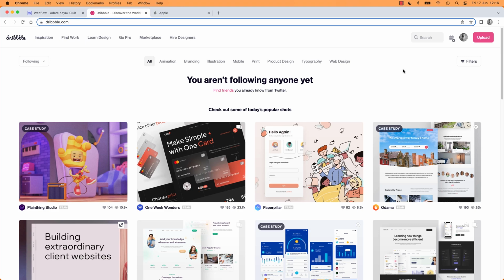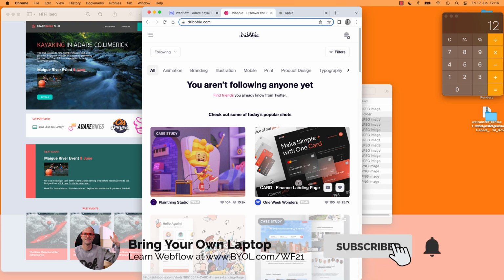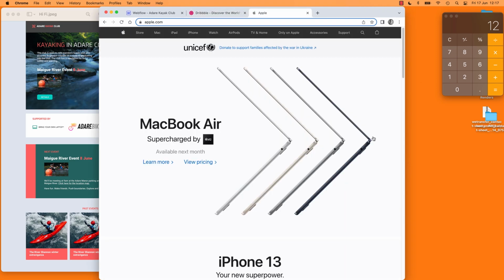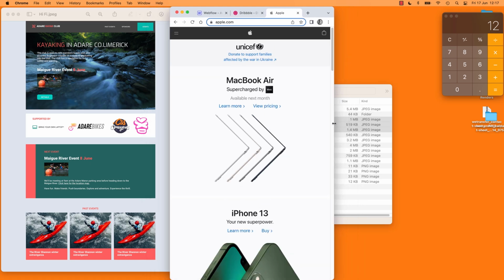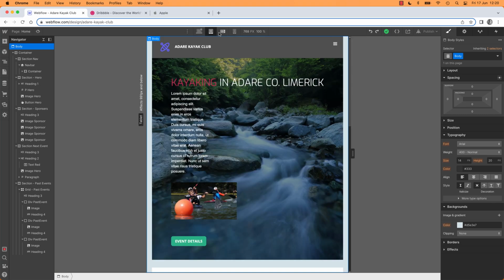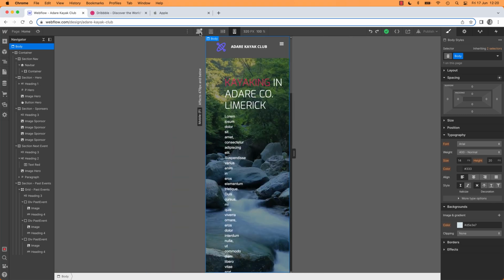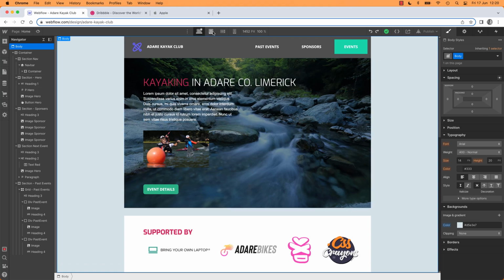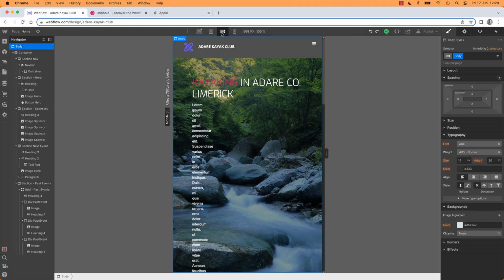What Is Responsive Design in Webflow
Get access to this full course and 30+ of my other design courses

Webflow will enable you to create responsive, accessible websites using intuitive design techniques without the need for complex coding.

This course is aimed at people who are new to Webflow and to web design in general.
We will start by creating a simple single page site, learning basic layout techniques and using simple animations.

Webflow software is visual and does not require you to learn coding. You will learn how to ensure your website is consistent across desktop, laptop and mobile devices. We learn about CSS Classes for layout and font styling and also the importance of Class naming conventions.

If you have already tried using Webflow and are now wondering whether you should be using grids, flex, columns or divs and why…do not fear. By the end of this course you will know which to use and why!
We will learn how to build your own portfolio website and we will incorporate some exciting animations too.

Together we will learn to create and style forms and incorporate those into your website.
Some of you may have already started to use Figma or Adobe XD. I will show you how you can convert the files you have created and incorporate them into a Webflow site.

Previous experience using Figma or Adobe XD is not essential when using Webflow.

We will learn about Sticky Navs, SEO’s, Symbols, REM’s, Floats, Gradients and Fonts.

We will create a CMS website and a blog and will learn how to hand over responsibility for these to clients or colleagues, hand over the site so that someone other than you can then login and manage all of the content themselves.

We will look at , create and style an E-Commerce Site, creating and styling Shopping Carts, Order Forms and Shopping Gateways. We will learn how to sell both digital and physical products and services.

If some of the terminology such as Global, Flex, Grid, Nav all sounds too hard - remember we will start from scratch and work through techniques step by step. This course is aimed at anybody who wants to build websites using Webflow.

You may only need to design a single website for yourself, you may want to become a fulltime web designer, you might be a freelancer already and wanting to expand the type of work you are able to offer your clients. This course is for you!

I set assignments throughout this course which will enable you to practice your skills and to use what you create within your very own portfolio.

You are about to go from Website Zero to Webflow Hero!